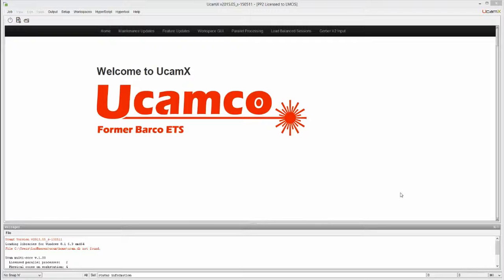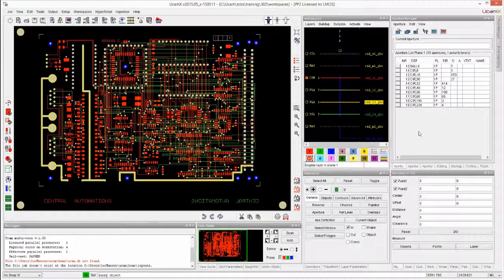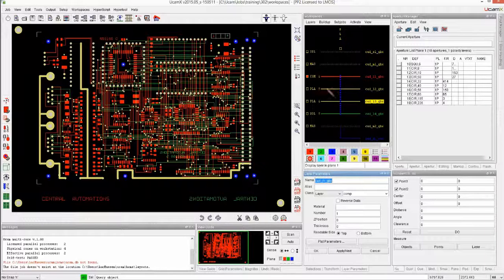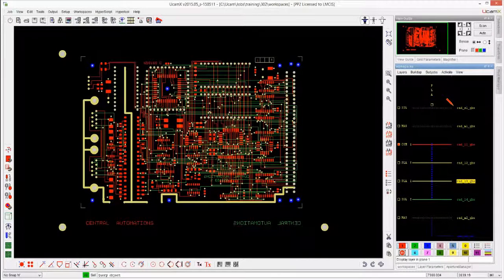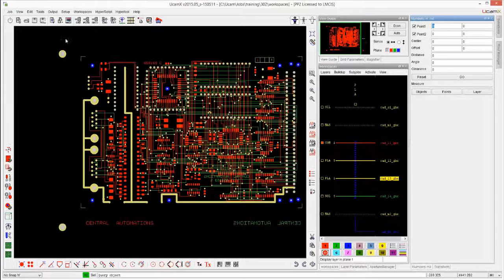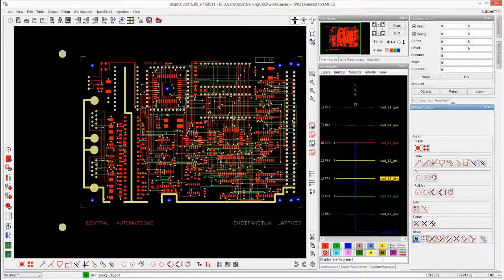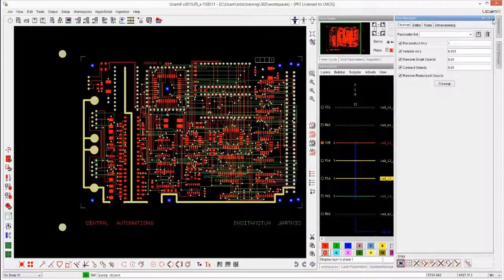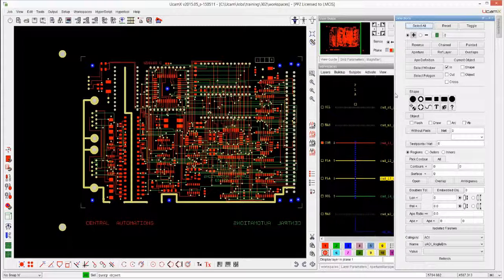UcamX - Setup - 302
Customizing the look – Part 2 (Workspaces)